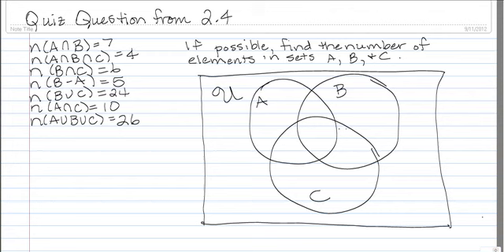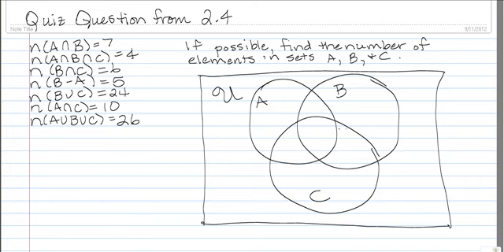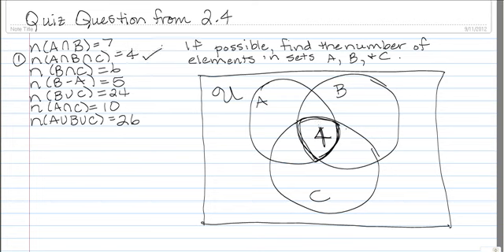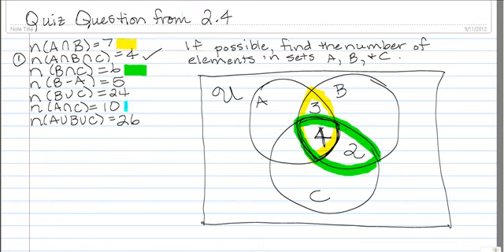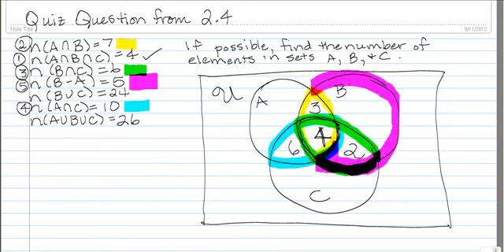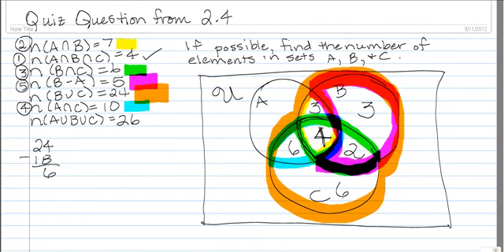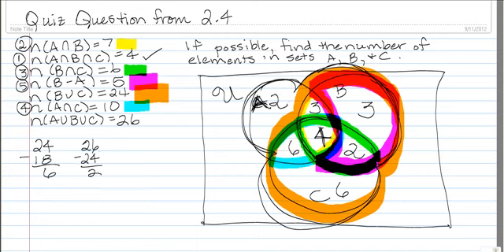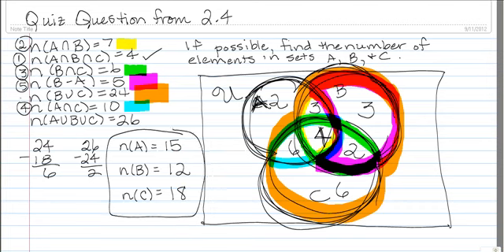MTH151Quiz Questionfrom2 4